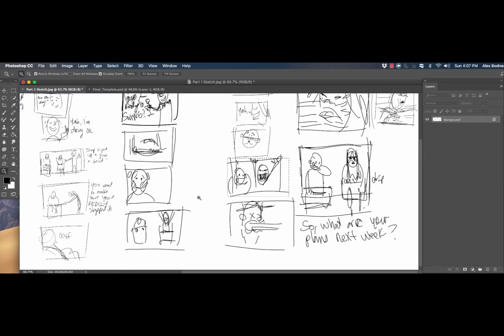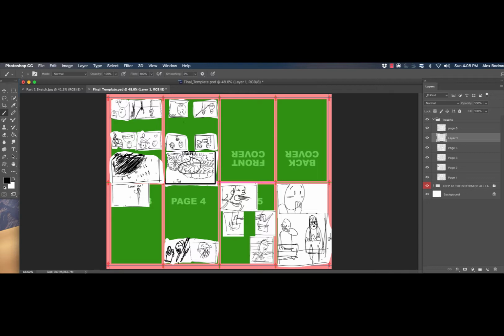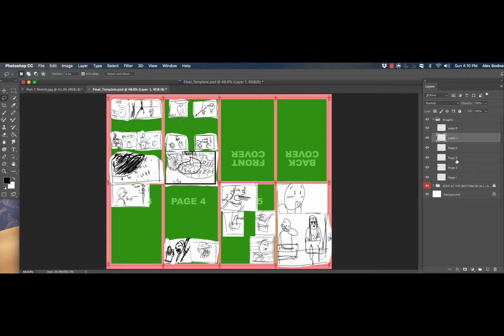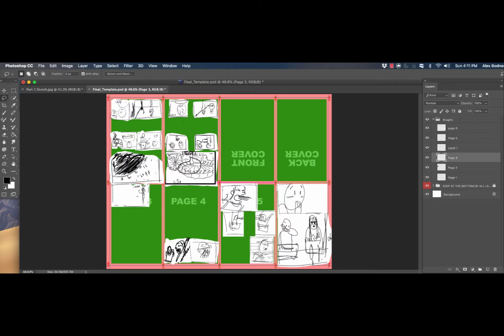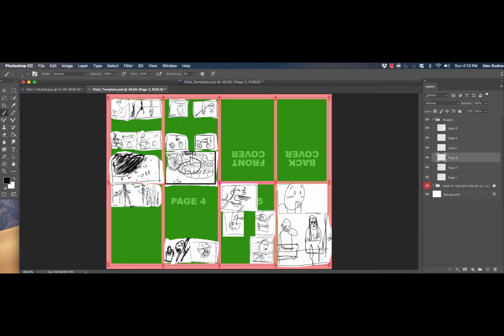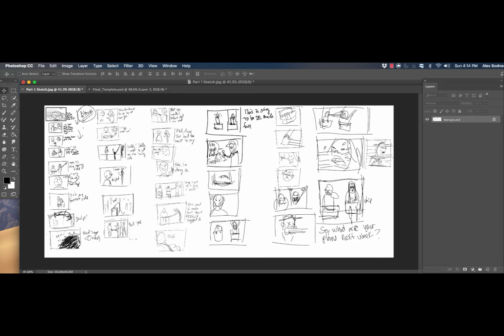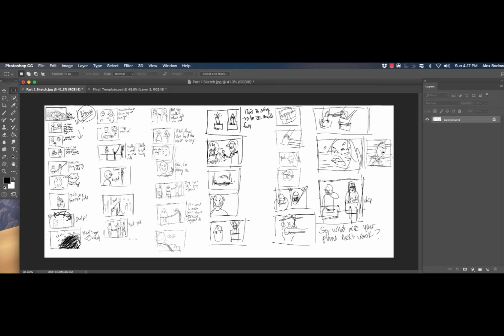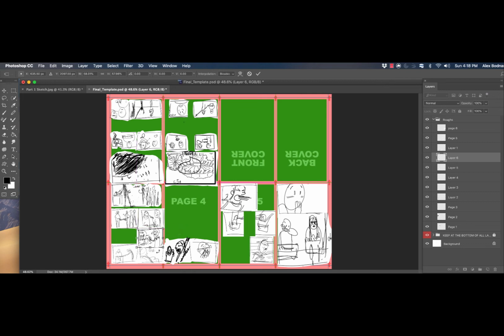7. Closing in on Pages 3 and 4 (Part A)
At this point, I'm putting in panels between pages 3 and 4 with the aim to have the main characters doing something logical all while getting one of them sick to justify the payoff at the end. I address a common problem where artists will accidentally draw something on the wrong layer. It's important to know how to resolve these common problems. Check out the video to see how it's fixed!